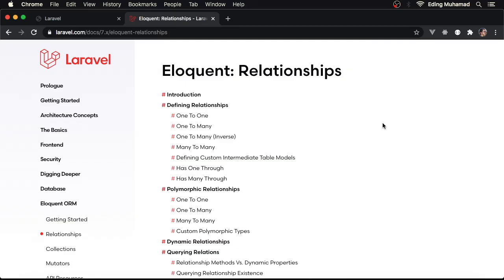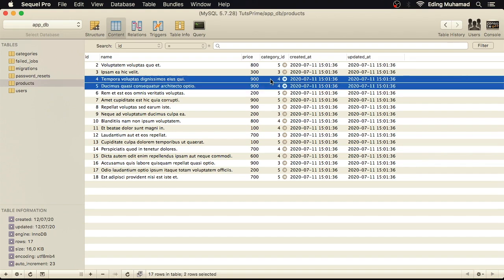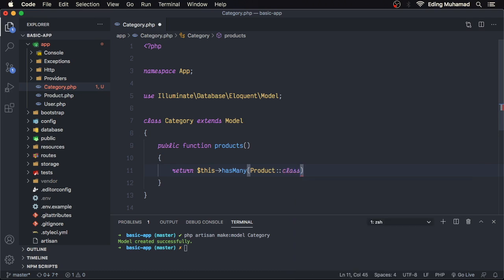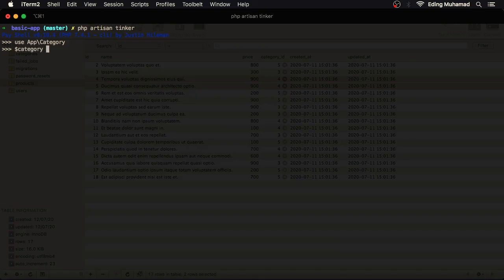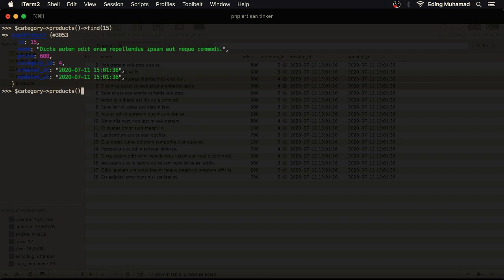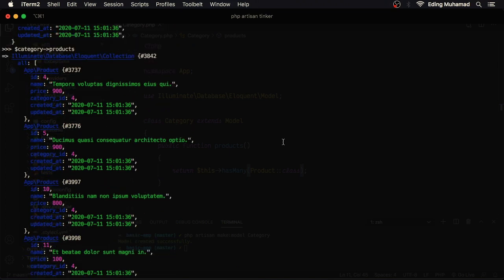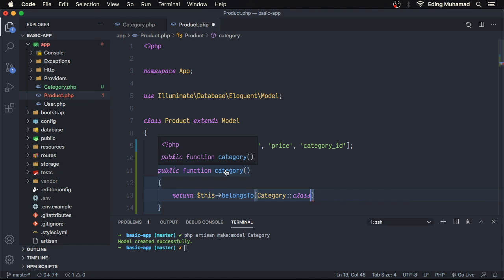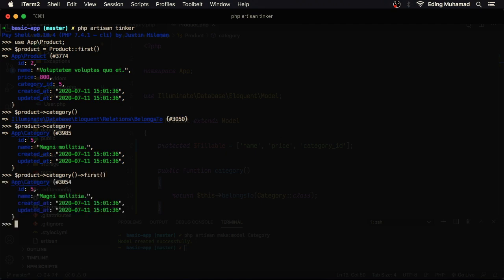Laravel Crash Course - Eloquent relationship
In the previous lesson we've learned the basic of Eloquent which is a simple ActiveRecord implementation for working with our database.

In this lesson we're going to learn how link one model to another one. when you working with database relational you might used join table such as left join, right join or inner join to link one table to another one.

Although we can perform join operations in Laravel, but Eloquent provide a better approach to do that stuff by defining relationship between two models.

Eloquent provides many different type of relationship that you can apply to your models such as one to one, one to many, Many to Many, etc.

In this video we're going to see how to use a basic relationship which is one to many relationship.